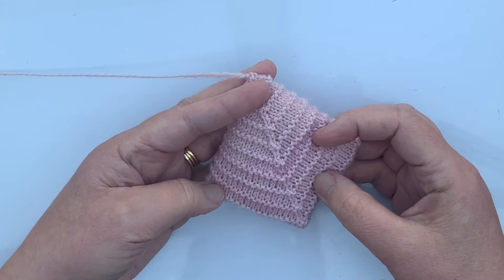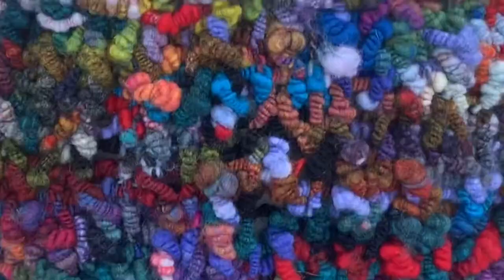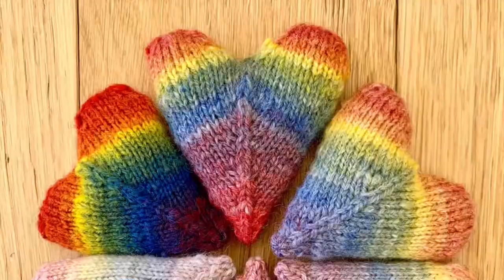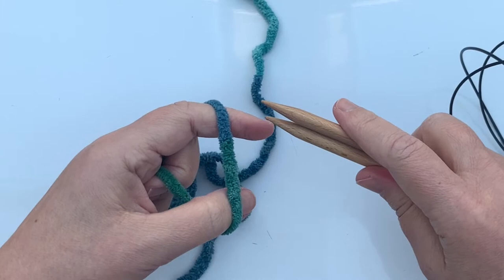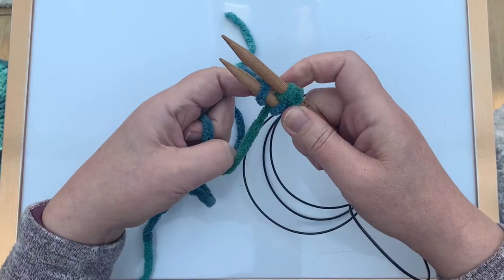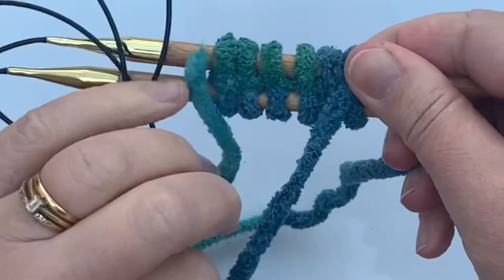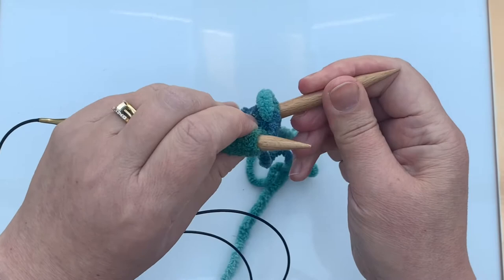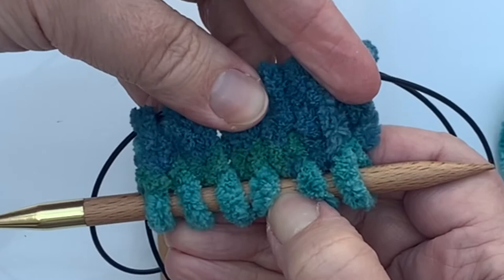Judy Becker’s magic cast on tutorial - not just for toe-up socks. Giant Rainbow Knitting Pattern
This video accompanies my blog post on how I knitted a giant rainbow to go on my daughter’s bed.
The blog post and free knitting pattern can be found
I love Judy Becker’s cast on and I wanted to demonstrate that it can be used for so much more than just socks.
It makes a great cast on for flat bottomed bags, pillows, and quilt pieces.  I’ve also used it as a provisional cast on, without the preamble.

0:00 Introduction
0:31 Showing the cast on edge of my mitred puffs
0:47 Showing a small stuffed rainbow cast on using Judy Becker's cast on
1:03 a flat bottomed bag made with left over spinning fibre waste
1:24 Virtually no sew knitted hearts cast on with Judy Becker's cast on
1:30 a shaded rainbow pillow made with 21 different blended colours
1:34 a knitted doughnut that uses Judy Becker's cast on as a provisional cast on
1:44 Demonstrating Judy Becker's magic cast on
3:08 The start of Judy Becker's magic cast on